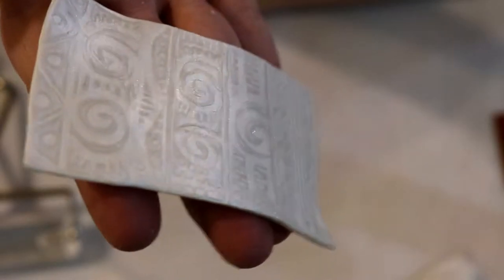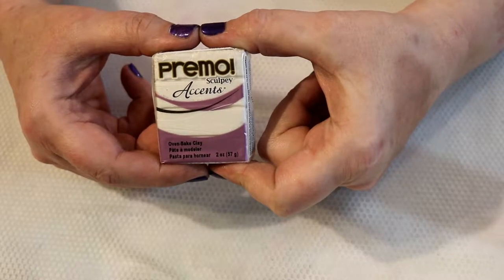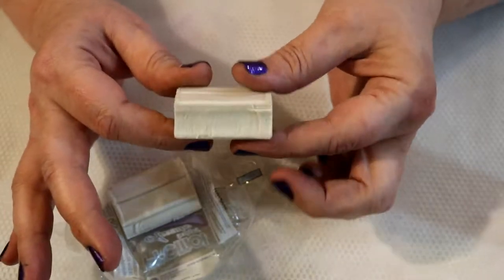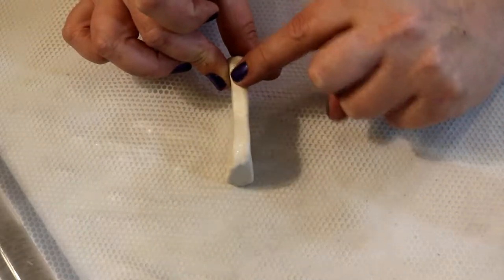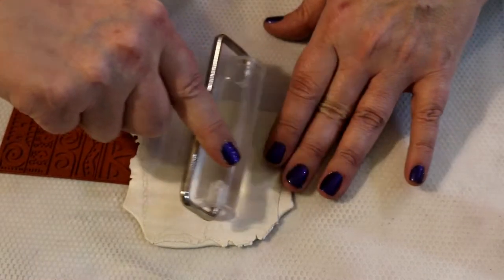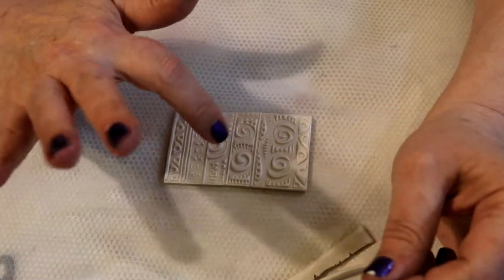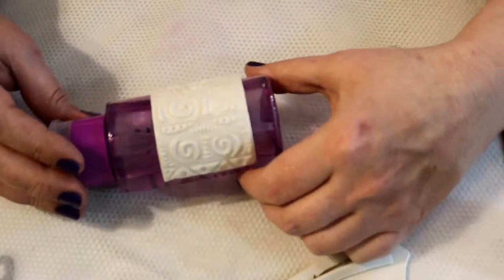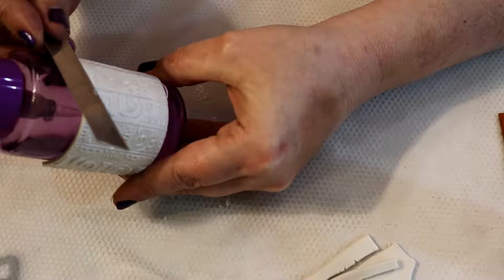DIY Mica Shift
Hey there! In this tutorial, I explain how mica shift works and go through each step with you to show you how to be successful on your first attempt at creating a mica shift veneer to incorporate into any project!   Many people say this technique is difficult but with a few minor changes in the way you approach it, it can be very easy! Just remember to take your time, relax, and enjoy!  I hope you find this tutorial to be easy to follow and it helps you learn the mica shift technique!
Don't forget our new Community is coming!  We have been working hard every day to get it up and running for you.  Everything on the site will be free for all to use.  You can even create free or paid tutorials, and you can sell your items for free on this site! Keep watching for the "Join/Login" button to appear on the home page site:
https:creativemindscommunity.com  We hope you will come and join us and have some fun!  Come and sign up for your FREE Membership today!

To see more about who we are and what our plans are here on Youtube go to:

Please check out the following LINK FOR SUPPLIES:
This is a link to our Product Recommendation page. This page has all of the supplies that we use on and off camera! You may need some of the supplies to make some of the items in our tutorial videos. The page is always growing and available to you 24/7! Get what you need to have to make some amazing creations! Don't forget to Bookmark the link for future needs!

If you're interested in purchasing any of our pieces, you'll find them

NOTE: We are not reimbursed in any way for mentioning in our videos! We just love the store, its amazing owner, and all of their products and unbeatable prices! We just want to spread the love and keep you updated on great deals!  Poly Clay Play is our favorite online store to shop at!

Be blessed and have the GREATEST DAY EVER! We are learning more every day and we love sharing and creating with YOU!